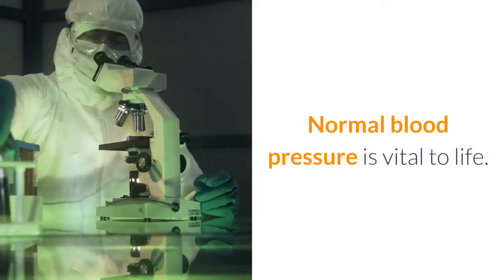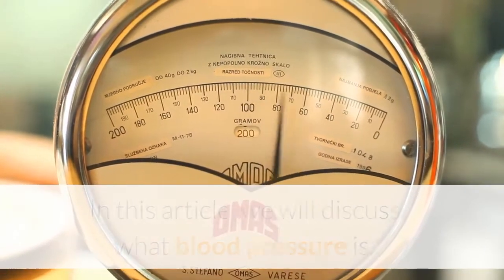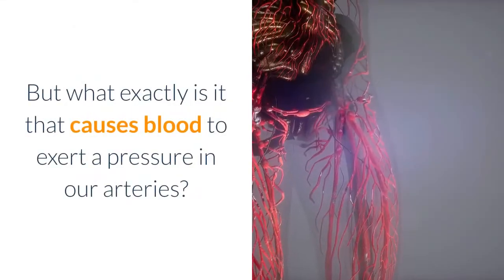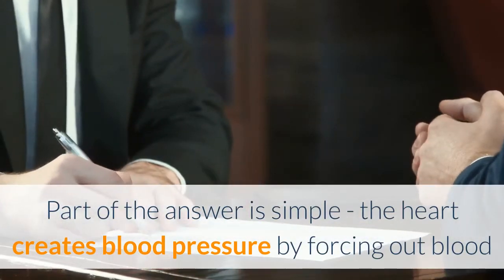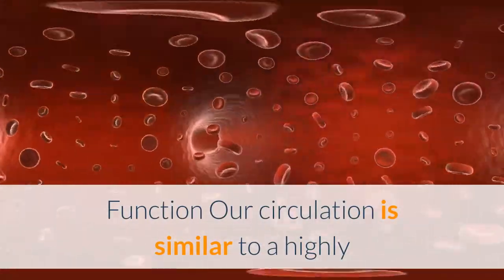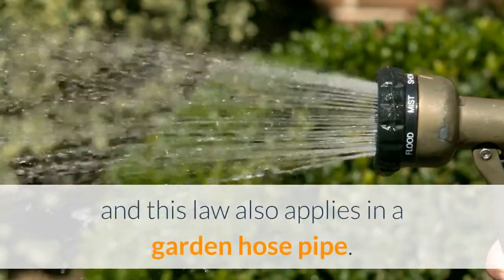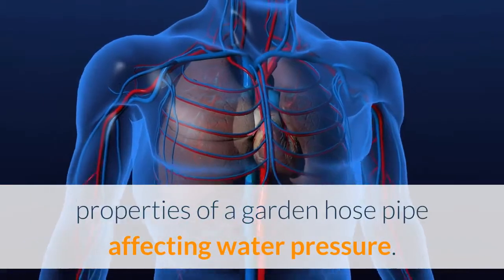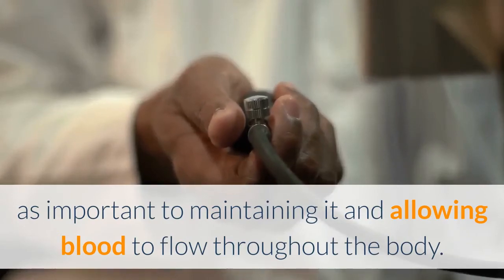What is a normal Blood Pressure?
THIS VIDEO IS FOR YOUR INFORMATION TO YOUR HEALTH AND OTHER IDEA FOR YOUR BODY.

Everyone wants to stay healthy. Many people do not get a lot of the problems have been resolved. The channel has to be created about your physical OR Medical problem AND SELF CONSCIOUS . We should be able to solve the problem on our side. stay with us .

YOU ARE AHEAD TO SOMEBODY IF YOU  WATCH THIS VIDEO .. Please share to your Love one. THANK YOU

 ALSO I HAVE SOME LINKS THAT YOU CAN  CHECK TO HAVE A HEALTHY BODY I  HOPE I HELP YOU MY FRIEND